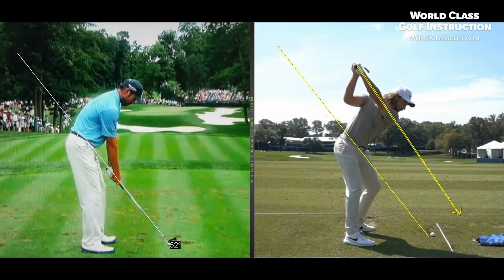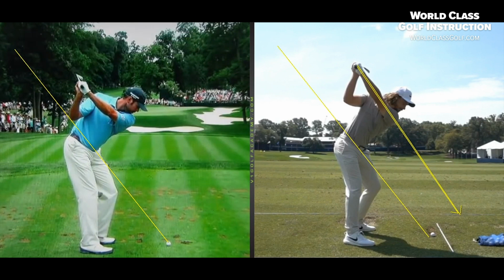Golf Swings Flat vs Upright! - Magic Moves! - For Great Ball Striking!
Rory Mcilroy and Tommy Fleetwood Golf Swings have Early Extension! You maybe need to keep it! Be Careful! - Should you swing flat or Upright? What are the benefits of both? PGA Instructor Craig Hanson shares with you some amazing insights into the Golf Swing and answers many of those unanswered questions!